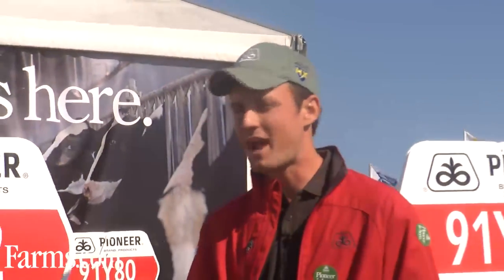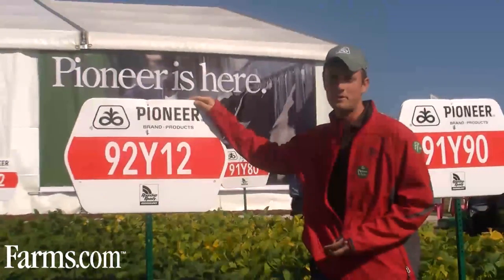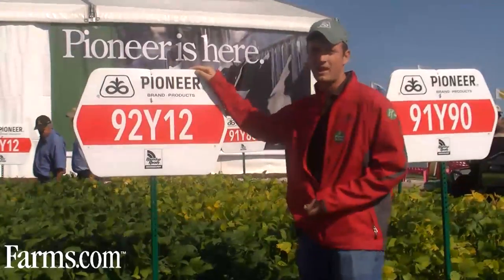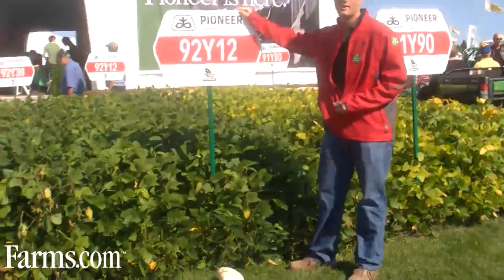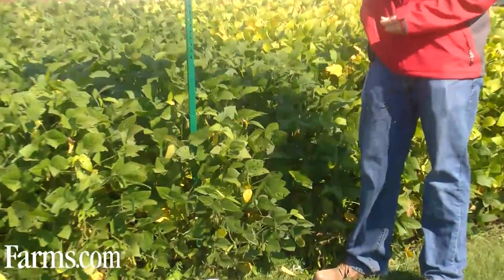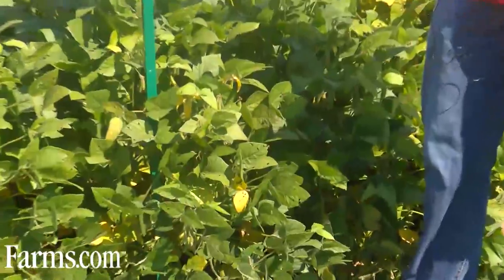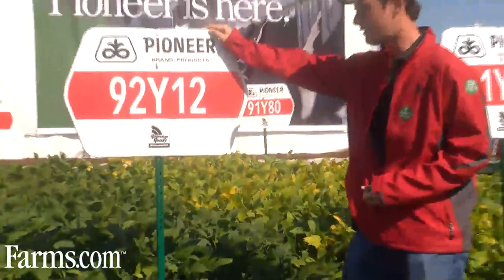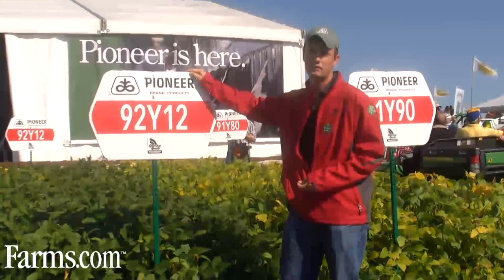Pioneer Hi-Bred Soybean 92Y12 3050 CHU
Blair Freeman, an Agronomist from Pioneer Hi-Bred shares agronomic information on  soybean variety 92Y12 3050 CHU maturity .

For performance data on this hybrid and others visit

Farms.com
FarmsTV

Excellent white mould resistance.